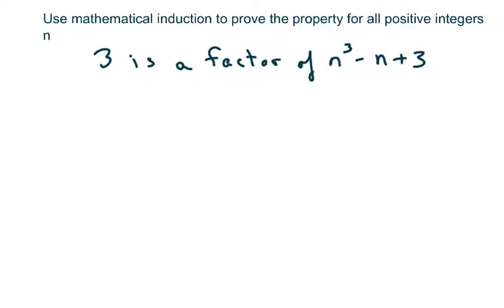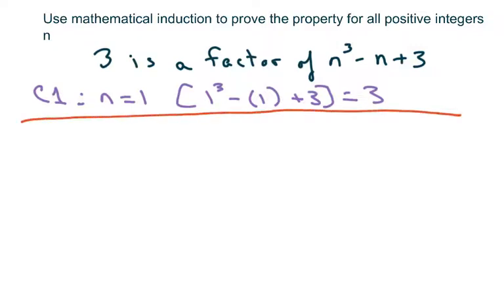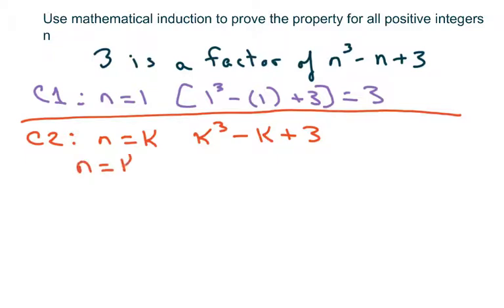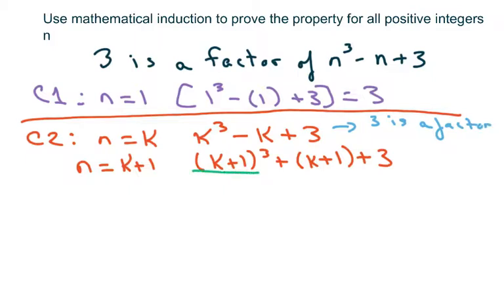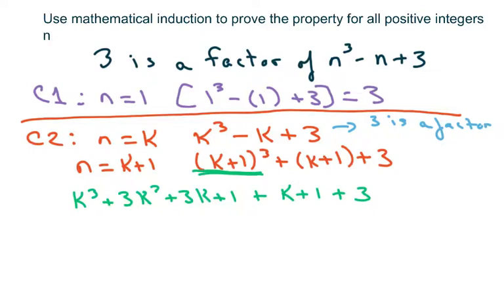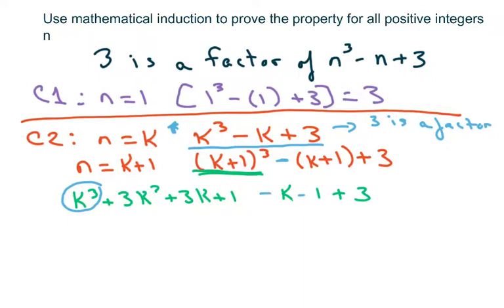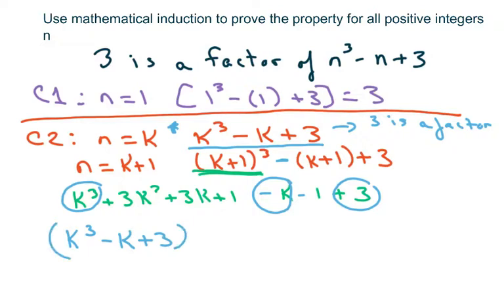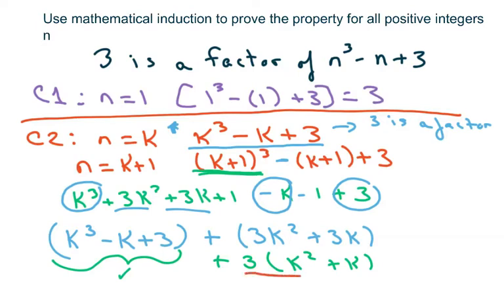Prove that 3 is a Factor Of n^3 - n + 3